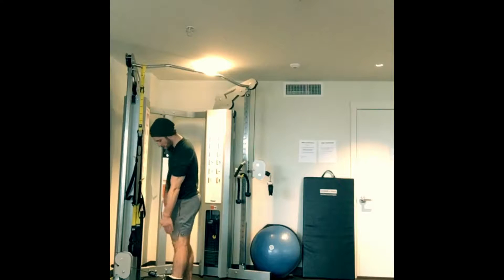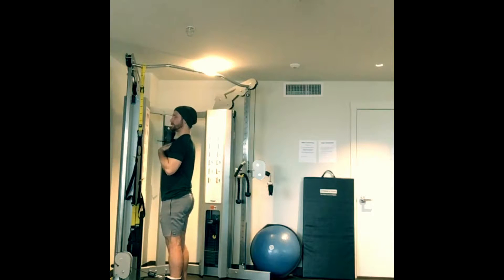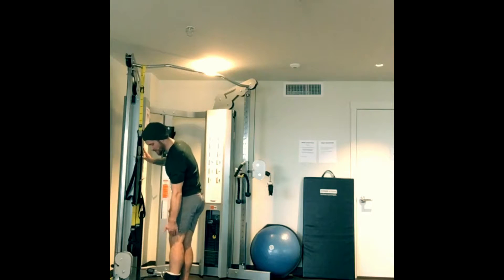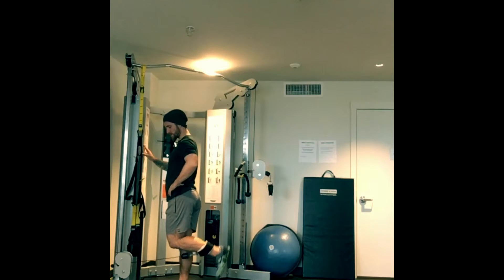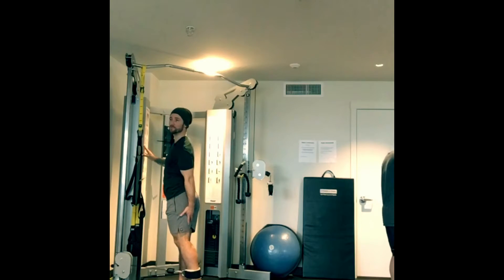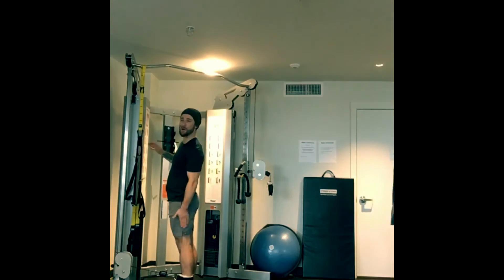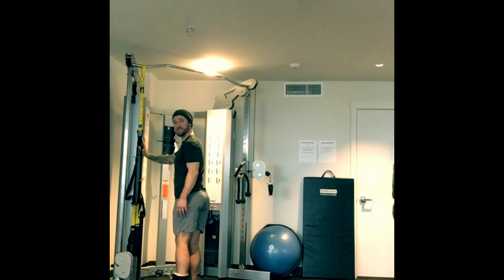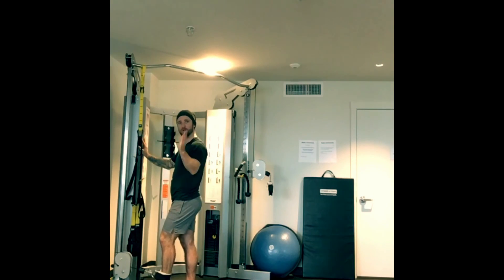How To Perform The Cable Leg Curl For Hamstrings